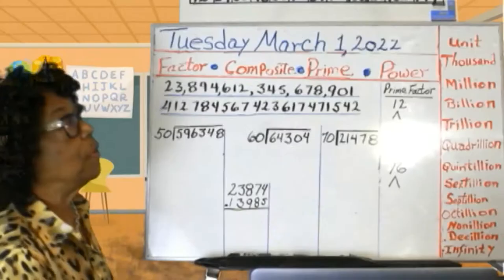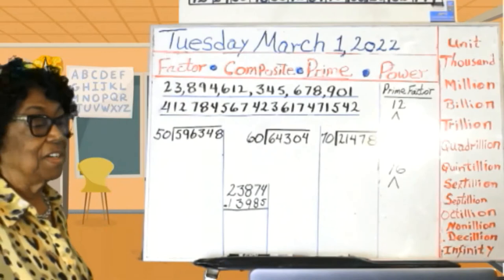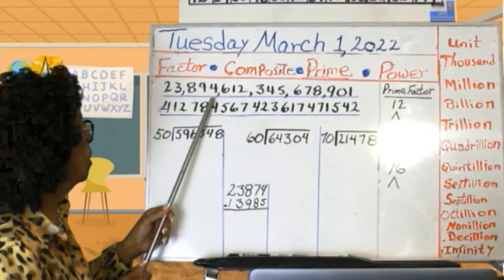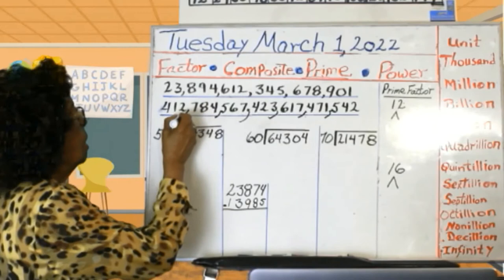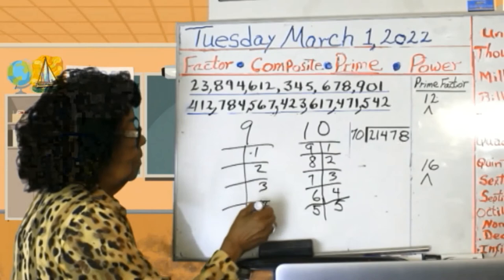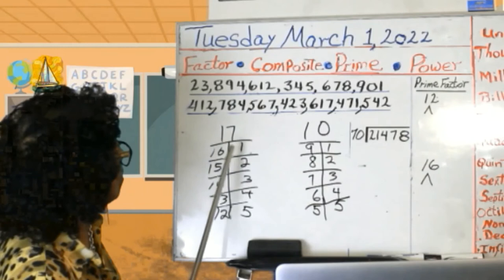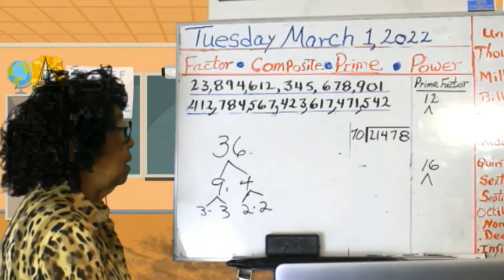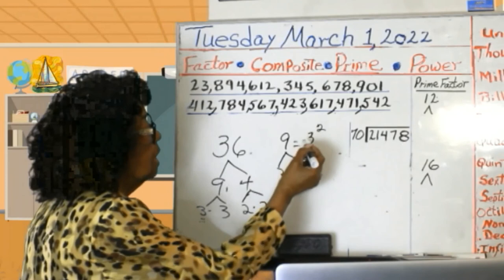Math With GGMa Lesson 1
Lillian Coggins Watson was an educator in the Roosevelt School District for just under forty years. As a Principal, Mrs. Watson introduced uniforms, chess, and several other unique programs and initiatives that have become a fixture in the Roosevelt Community. To this day, Mrs. Watson has continued her work in the community through The Roosevelt Chamber of Commerce as the Ambassador of Education, The Elizabeth City Sports Hall of Fame as Chairwoman, and a daily Math Zoom course for children, "Math is as Easy as 123". The Lillian Coggins Watson Scholarship, which started in the 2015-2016 school year, has helped a number of students in their pursuit of knowledge in higher education and the Transformation of the Universe.